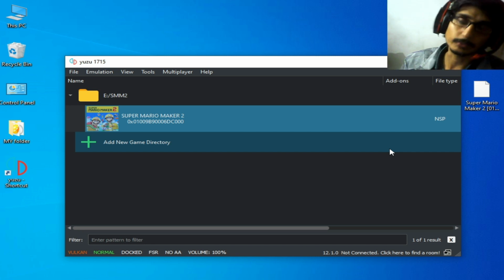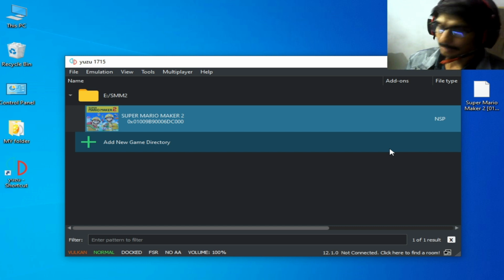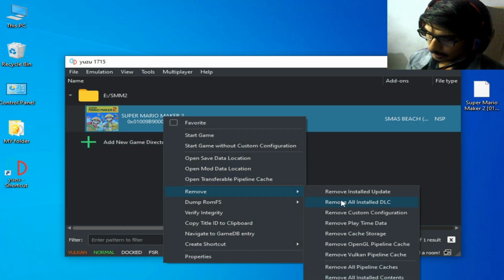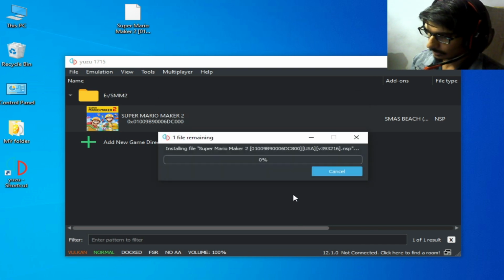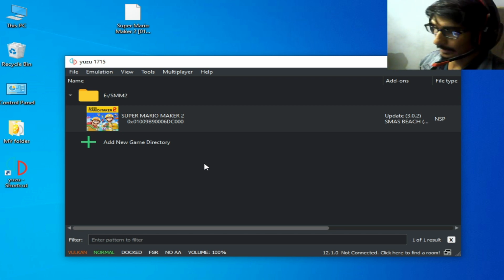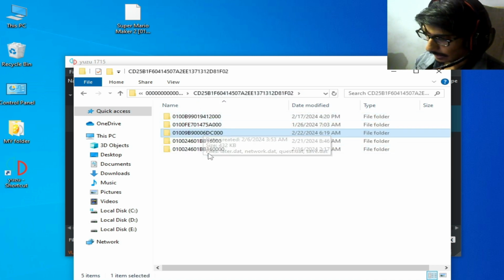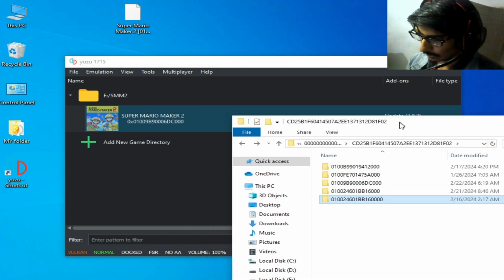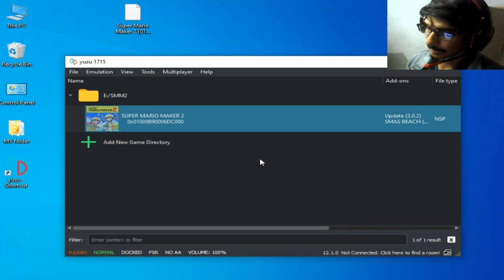How To Recover Lost Yuzu Save Files/Data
Hi Friends!
In this video i have shown how to recover lost yuzu Save Files and Data.